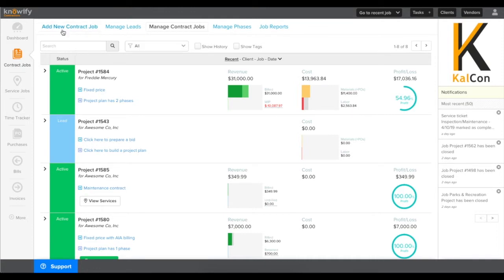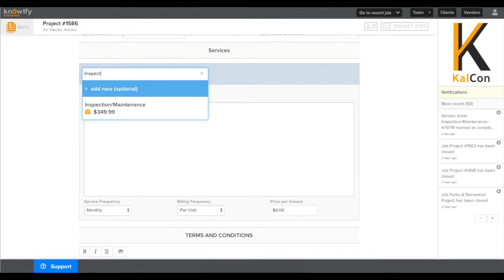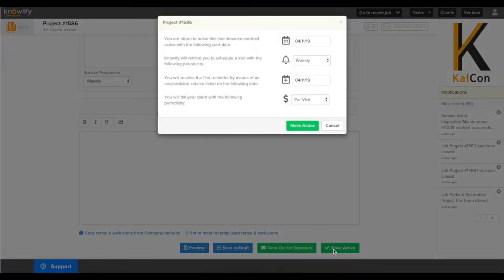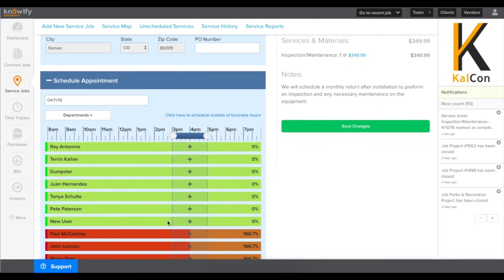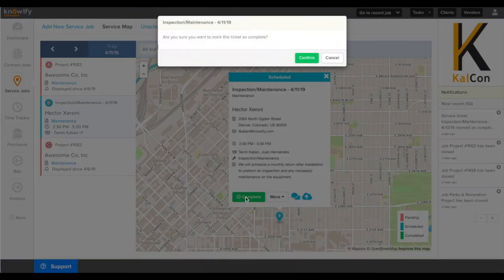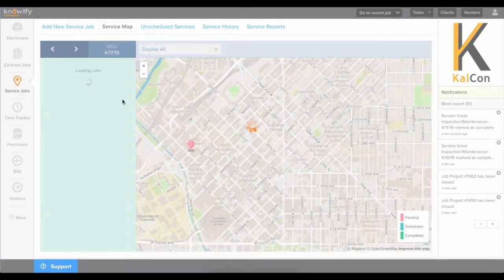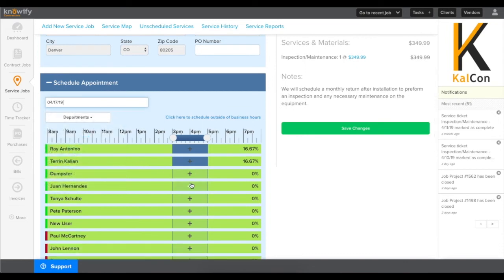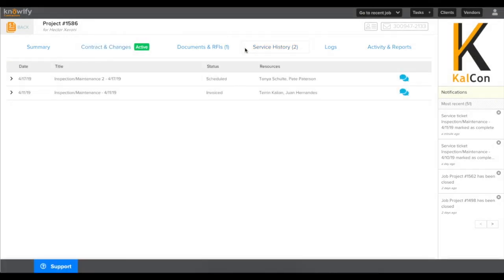Creating and managing maintenance contracts | Knowify.(Out of date as of Oct 30, 2023)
This video shows how to create and schedule maintenance contract appointments in Knowify.

Managing the service and maintenance side of your business is quick and easy with Knowify’s dispatch and scheduling features. Create tickets for clients as calls come in; Knowify supports both (1) time and materials and (2) fixed price services.

Your techs will automatically be notified on the Knowify smartphone app when they are scheduled, and they will be able to view the work order, clock in and clock out, exchange pictures or notes with the office, add materials, and more once they get to the job site.